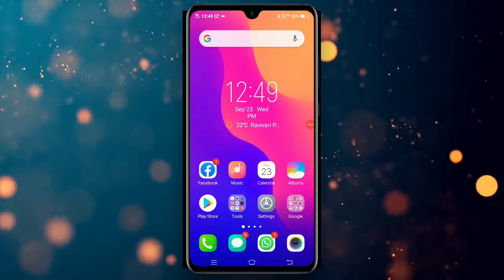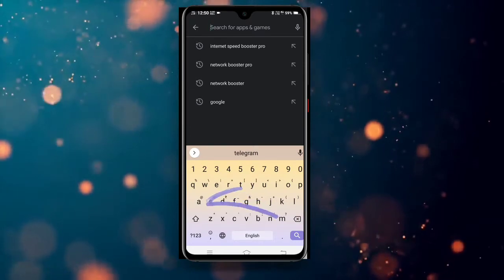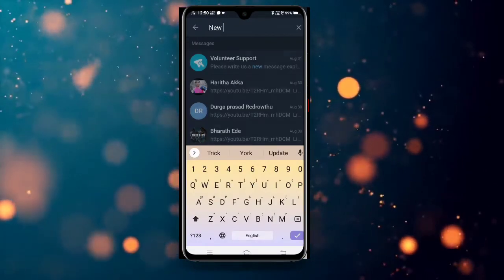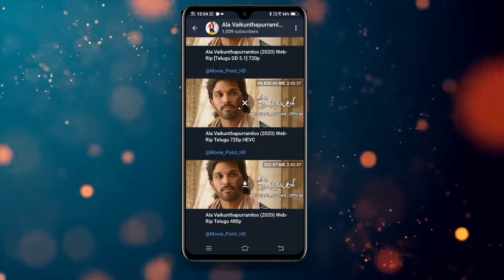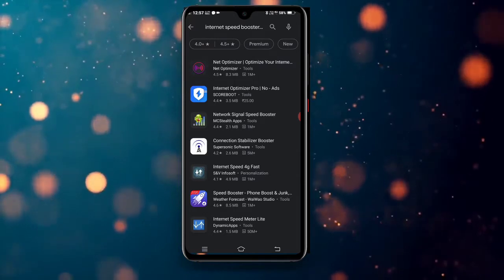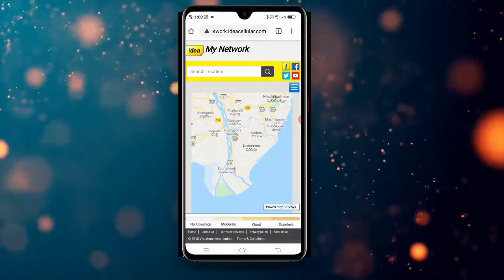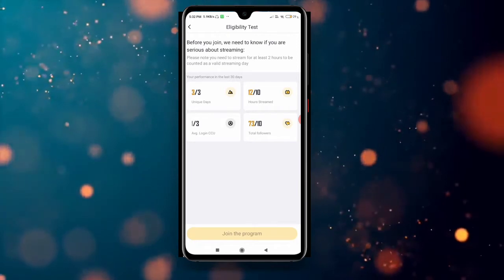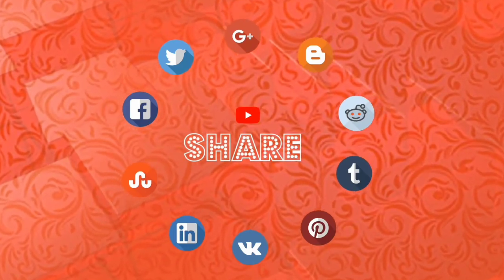Q&A With Sandeep Episode 2 ||Tech With Sandeep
Hii Viewers This Is Sandeep And Welcome To Q&A With Sandeep

In This Video Let's See Answer To someone's Question

If You Have Any Doubts Just Me In:-
You May Ask Directly In Comments Session;